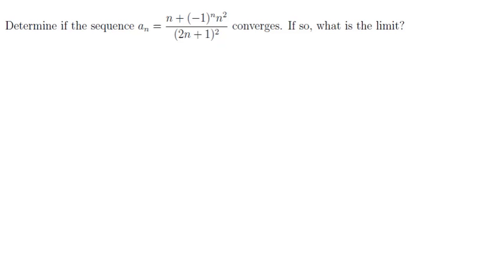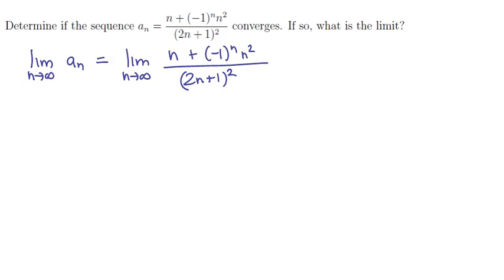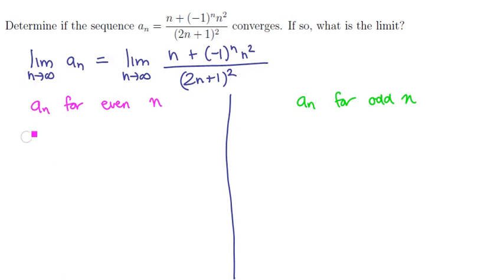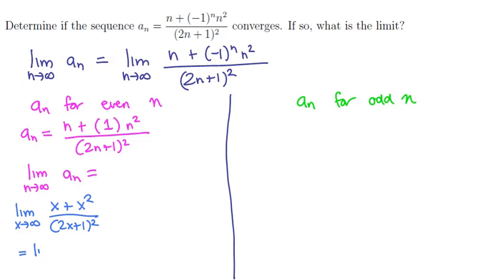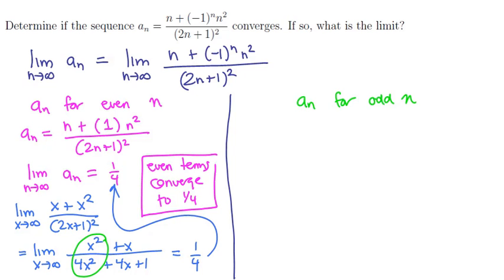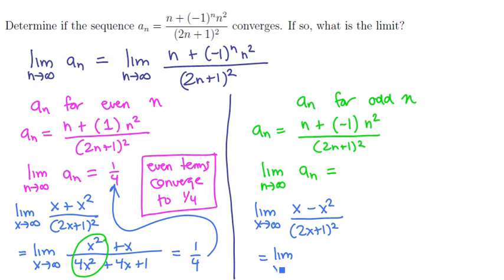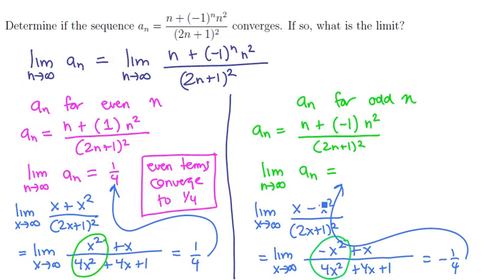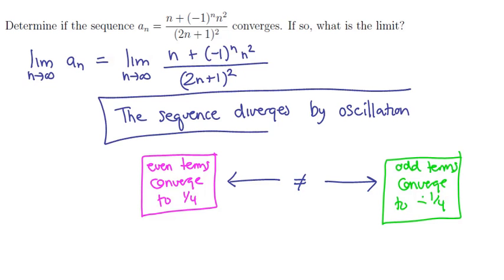6. Sequences 3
The limit of a sequence that includes an oscillator.